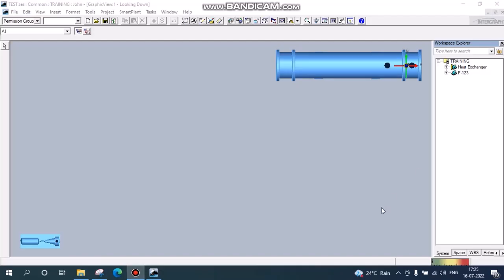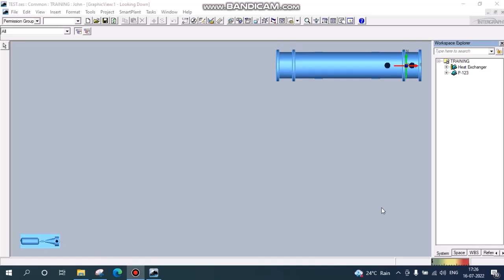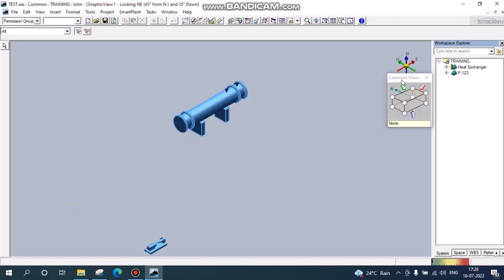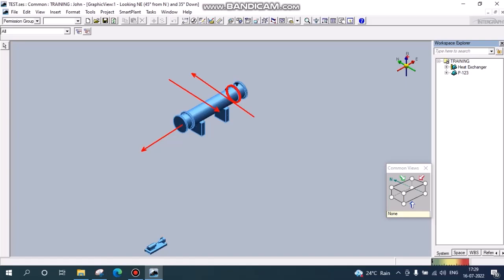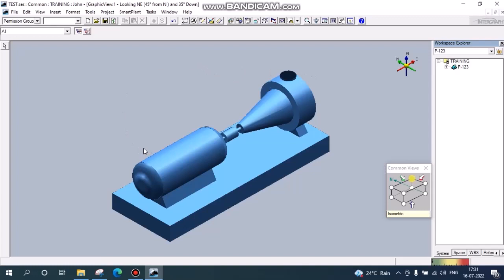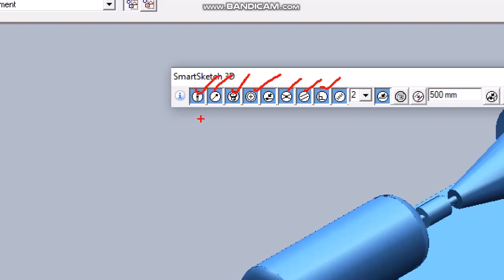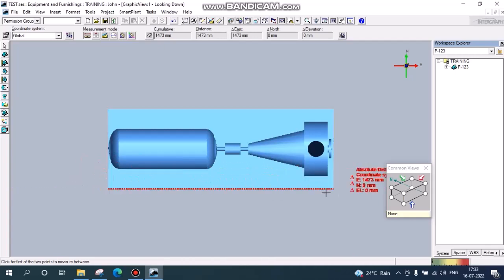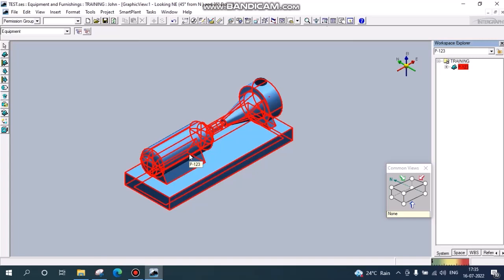Introduction to SP3D_07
Smart Plant 3D is most advanced tool with most sophisticated alogorithms built in to support and make user interface better..

Without the proper introduction to the software it is very tough to understand the software in depth..